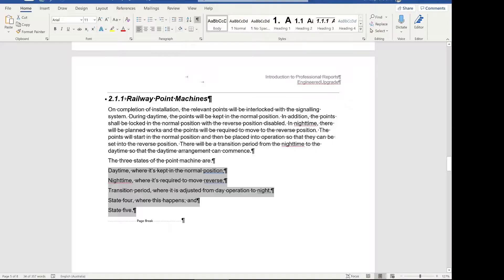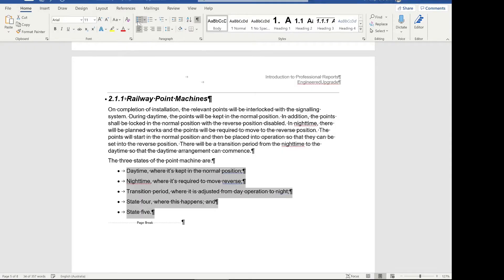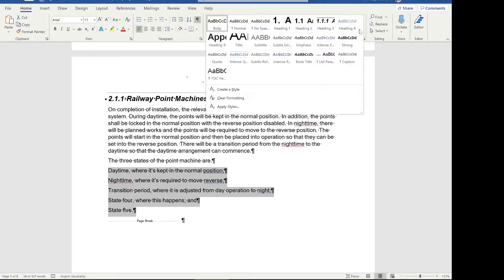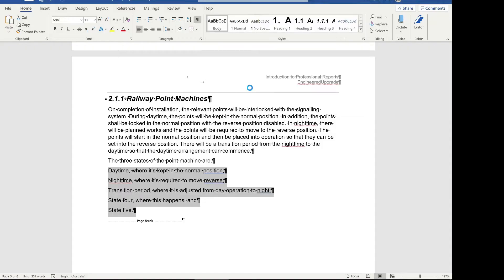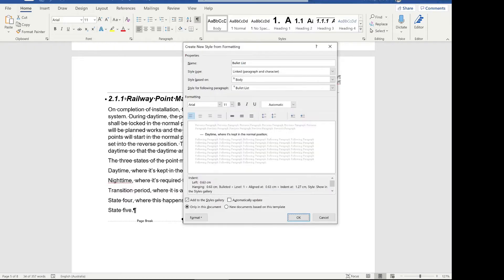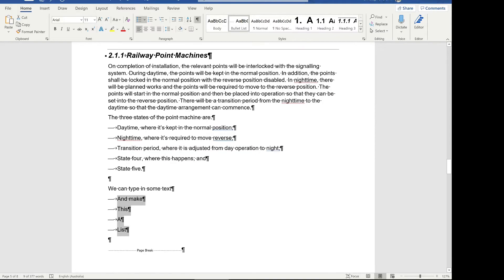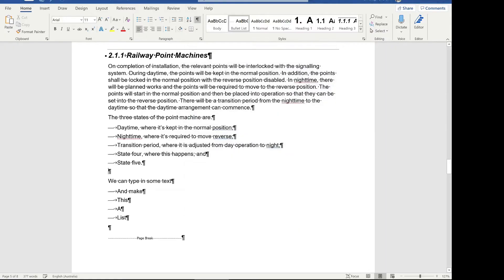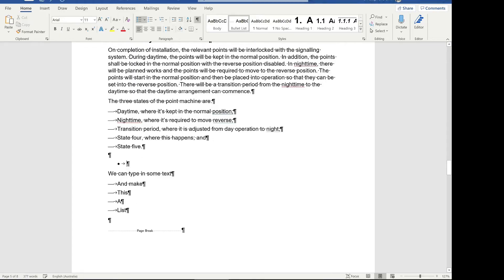Professional Bullet Point Lists in Word: Quick and Easy Guide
Step by step guide for making a professional looking bullet point list in Word.

In short:
- Create a new Style
- Add bullet points to that style
- Select the type of bullet you want to use
- Apply style to text

To see how I set up this report template in Word, check out my video